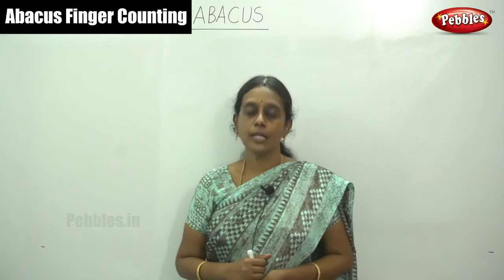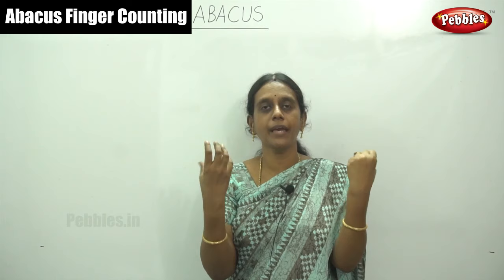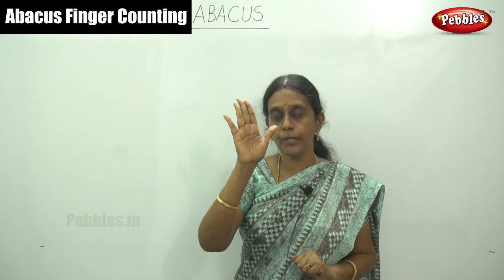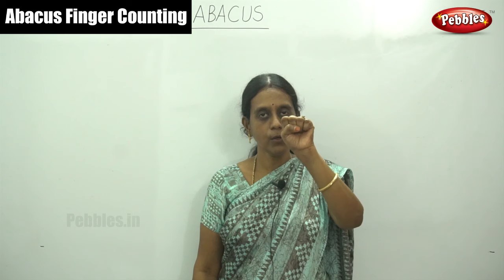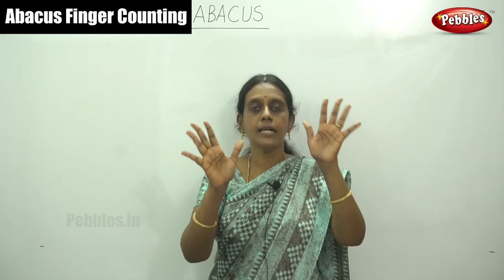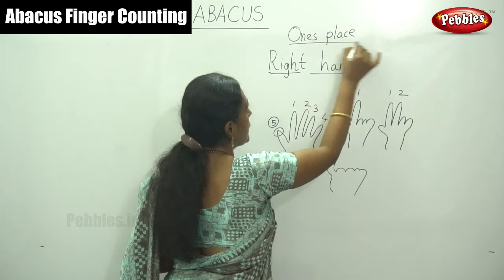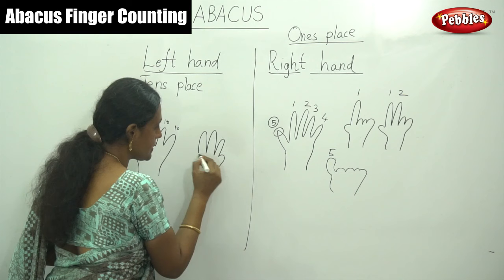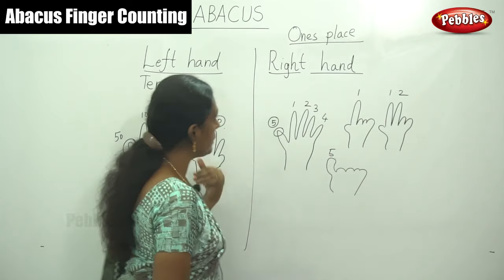Abacus Class - Learn Abacus Finger Counting | Learn basics Abacus | Beginners Abacus Lesson 9